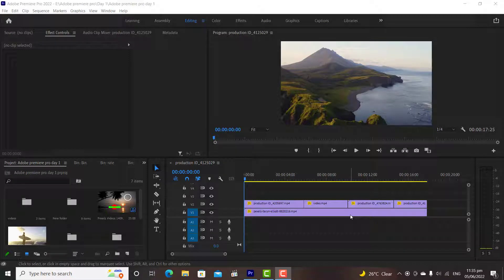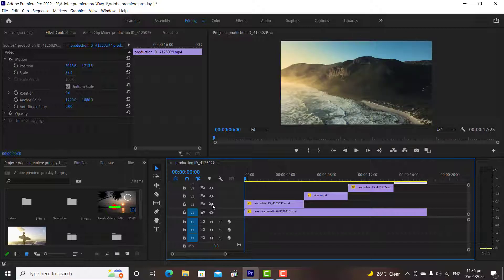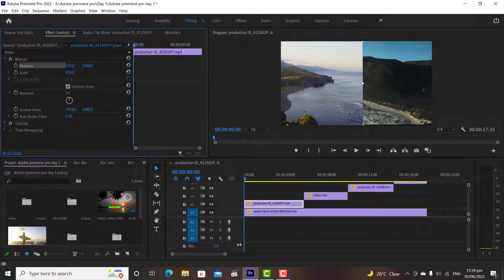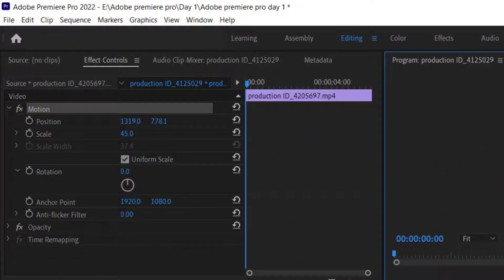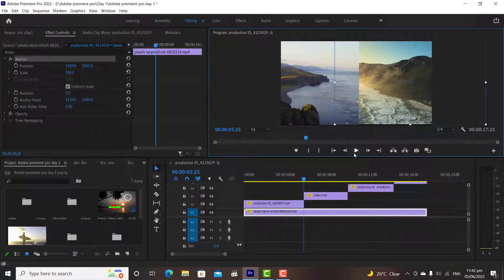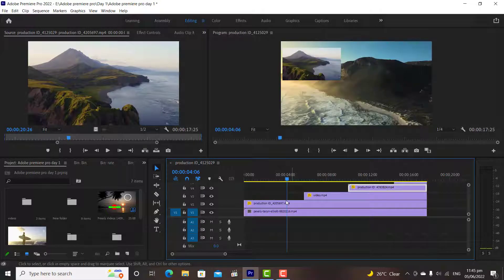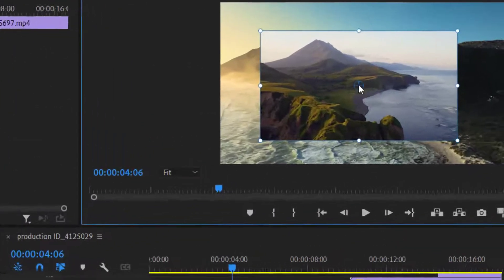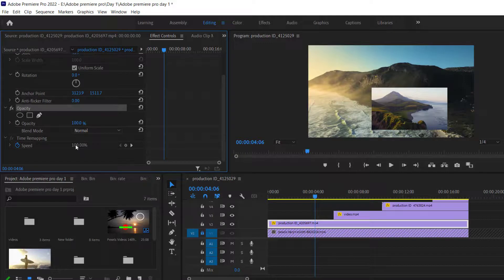Adobe Premiere Pro 2022 Tutorial For Beginners - Lesson 8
Premiere Pro Tutorial for Beginners 2022, Adobe Premiere Pro 2022 Tutorial For Beginners, Adobe Premiere Pro for Beginners, Learn Adobe Premiere Pro

This Adobe Premiere Pro tutorial covers how to adjust the position, scale, and rotation of video clips, making it a crucial guide for anyone learning how to edit. It demonstrates practical applications of these editing functions within the software, emphasizing the foundational importance of these controls for effective video editing. Understanding how to edit video is key for aspiring creators looking to master their craft and produce polished content for platforms like YouTube.